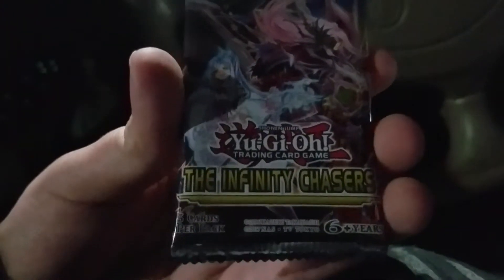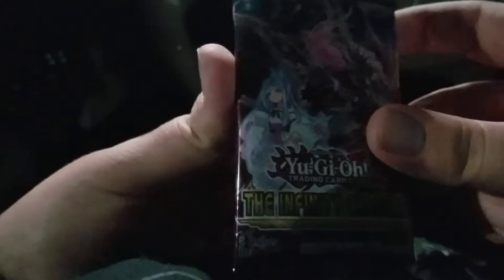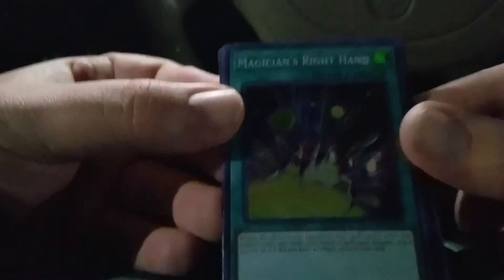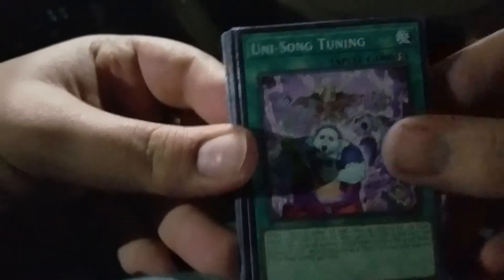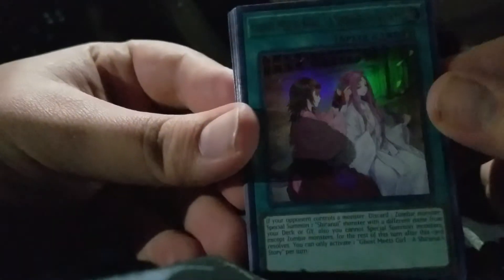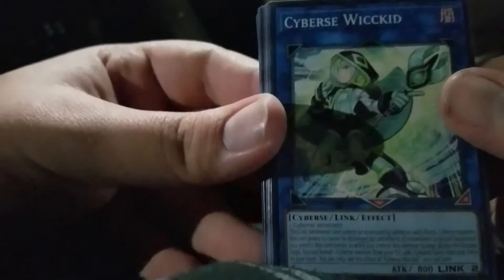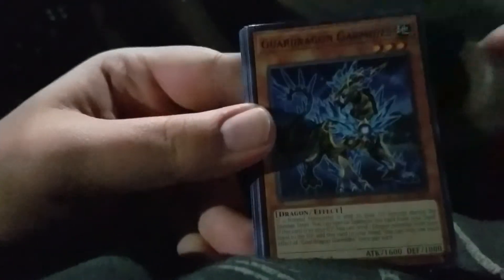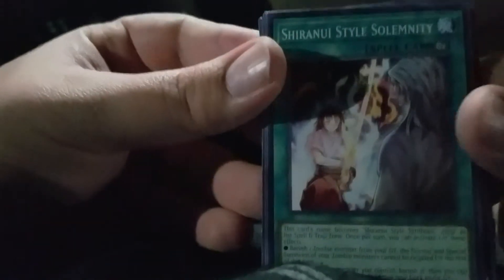Yu-Gi-Oh! The Infernity Chasers Pack Opening- The Luck Part 1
Normally, my luck on sets are sort of hit or miss. Really good, or really bust. This is one of those times where I pulled really good.